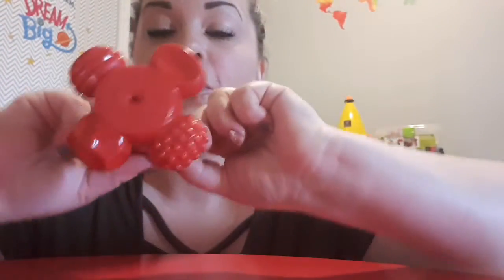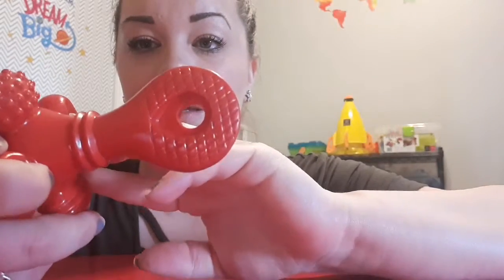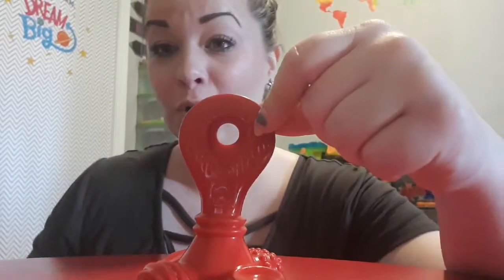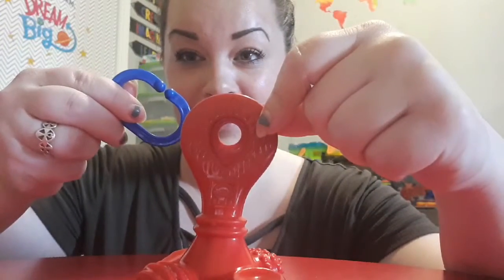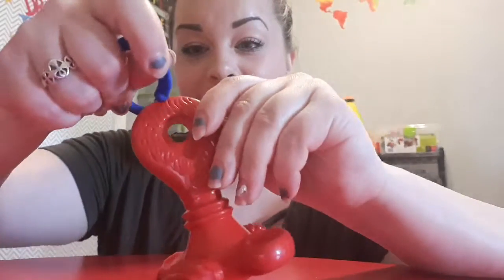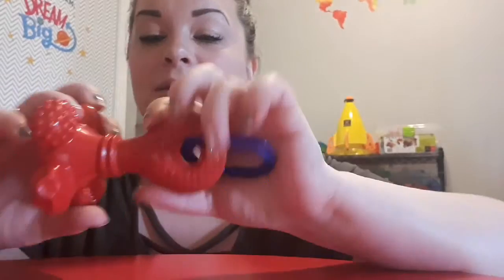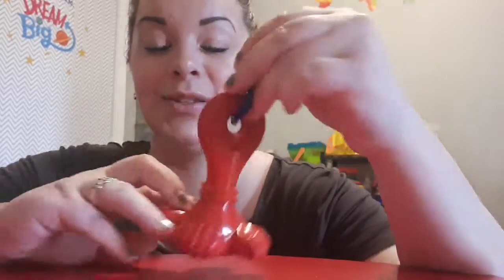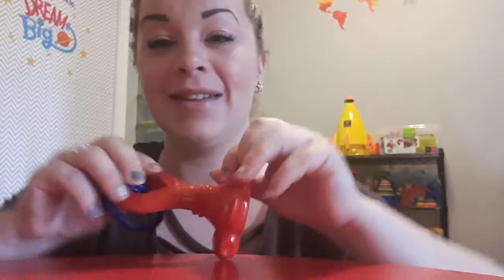Discovery Toys Super Yummy with Jessica's Toy Box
This awesome teether is what started it all for me! Check it out!